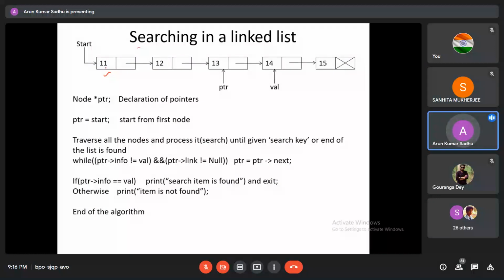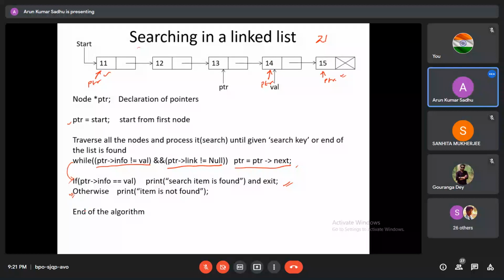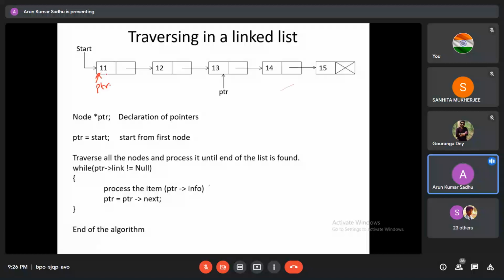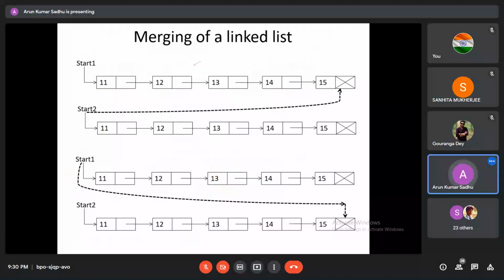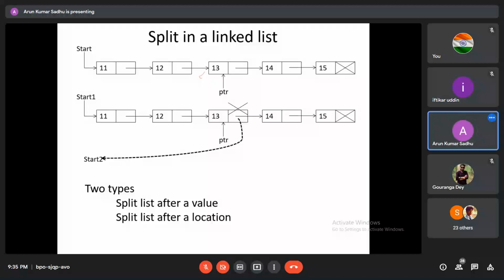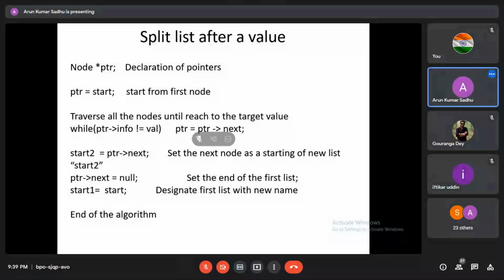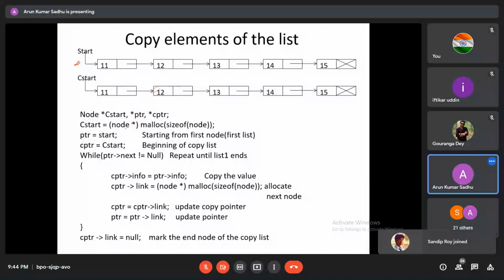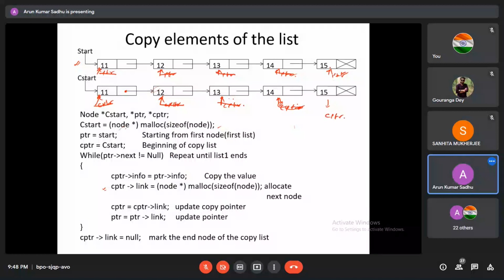Data Structures and Algorithms (13/08/2022) (Lecture 7) (Mr. Arun Kumar Sadhu) (Saturday)